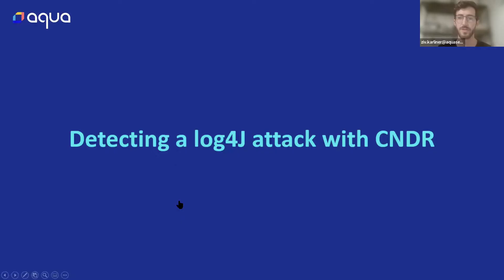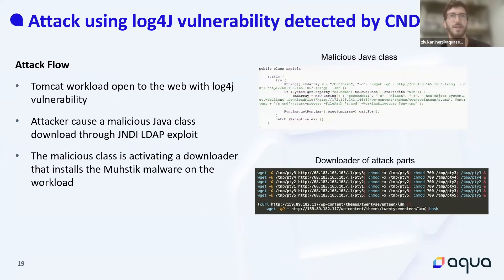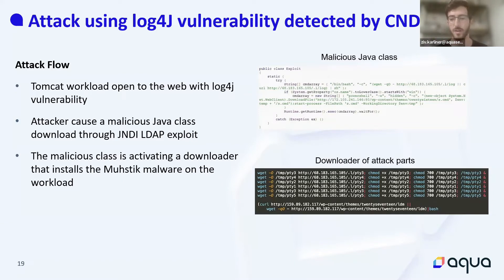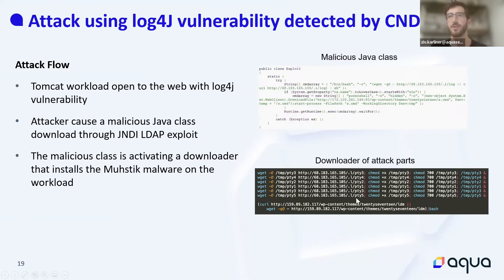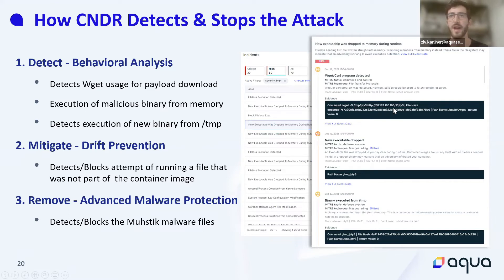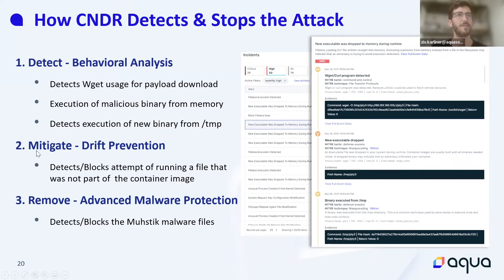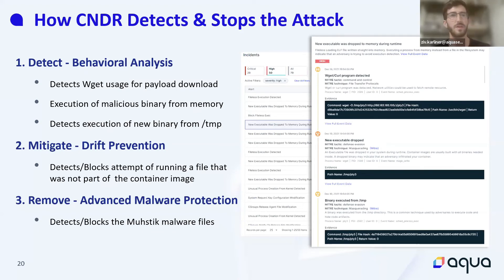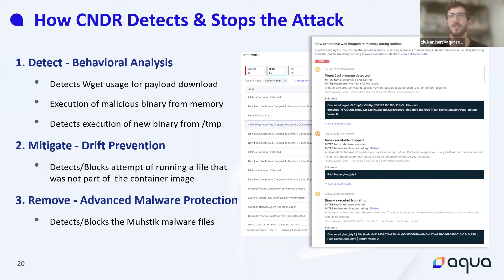Detecting a Log4j Attack with Aqua CNDR (Cloud Native Detection & Response)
In this demo, Aqua's Product Manager, Ziv Karliner explains how Aqua's research team detected and stopped log4j exploits against our honeypots in the wild with Aqua's Cloud Native Detection and Response solution (CNDR)

Read more about Tracking Real-World Apache Log4j Attacks written by Aqua's Nautilus research team in this